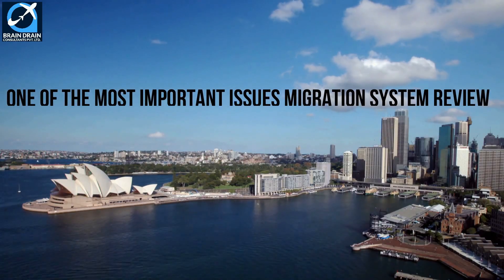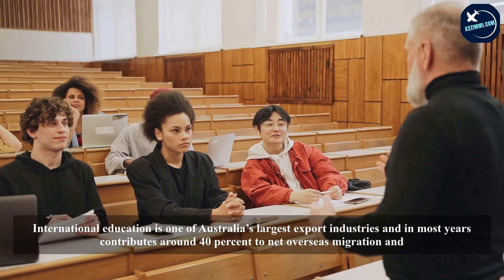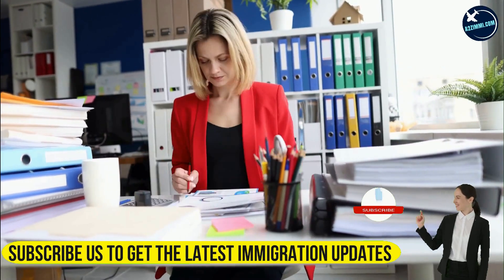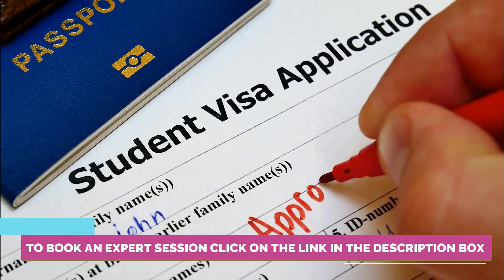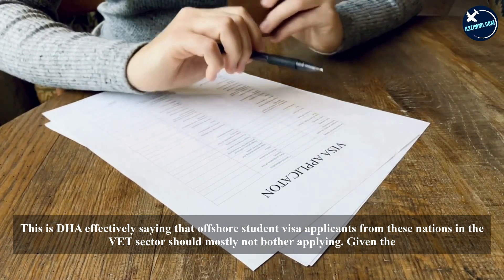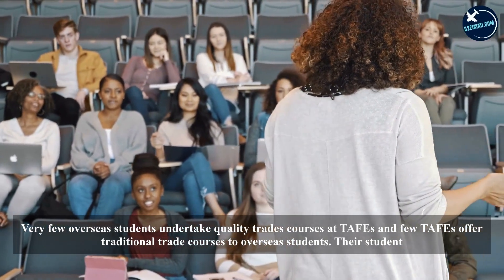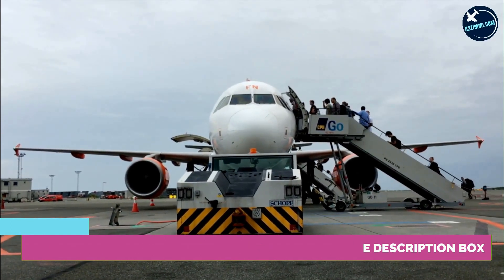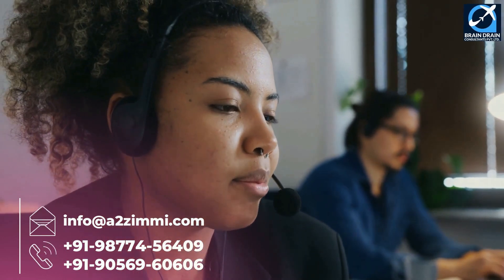Australia's New Approach for International Students Visa Criteria | Australia Study Visa Updates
VIDEO DESCRIPTION:
Do you know that Australia's Overseas Student Visa Criteria required a change? One of the most important issues the Migration System Review must address is the overseas student visa system and associated pathways to permanent residence.